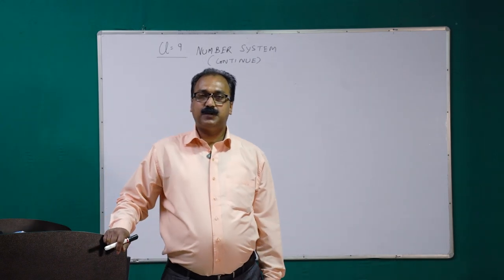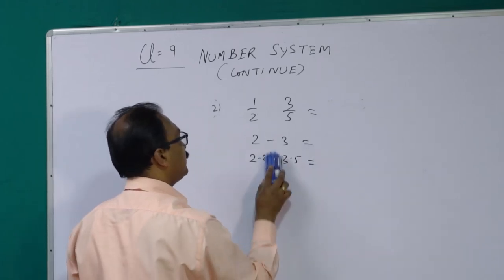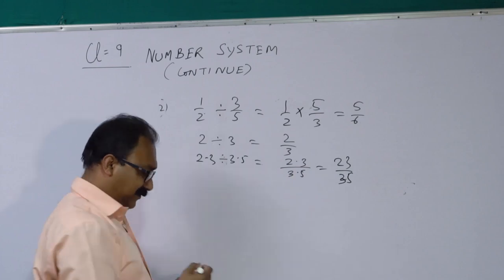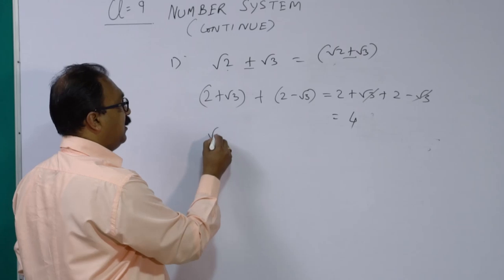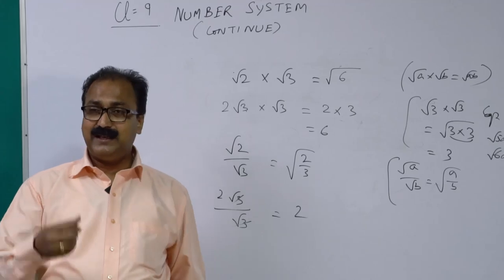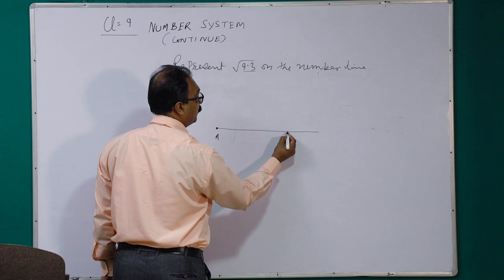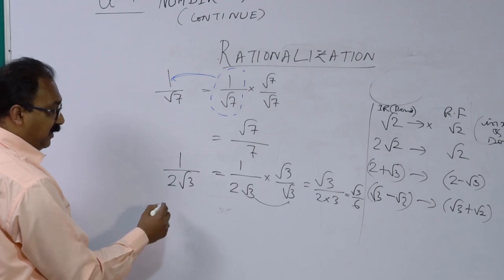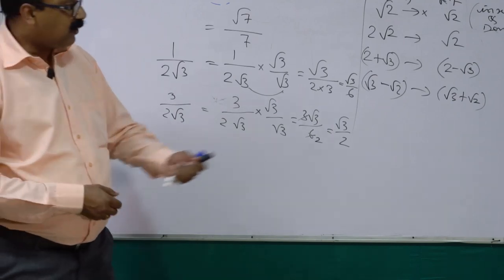21 May 2020 Class IX Maths. (Video 1)